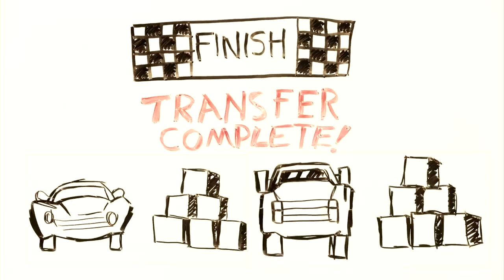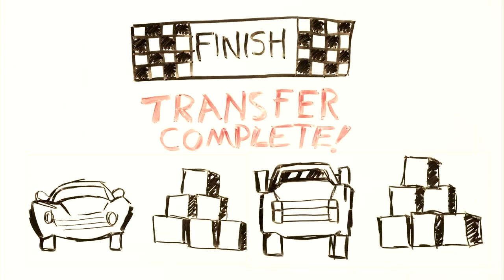WD - 5400 rpm vs. 7200 hard drive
When it comes to hard drives, does faster RPM always equal higher performance? Let's watch and see what a WD Engineer has to say about it.